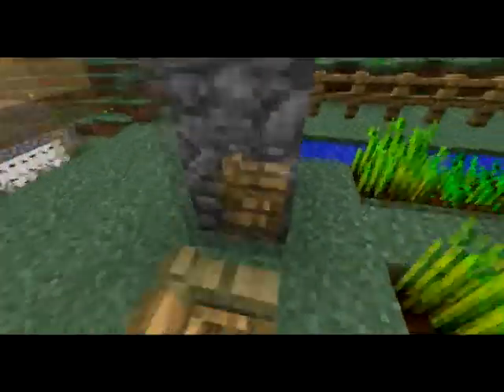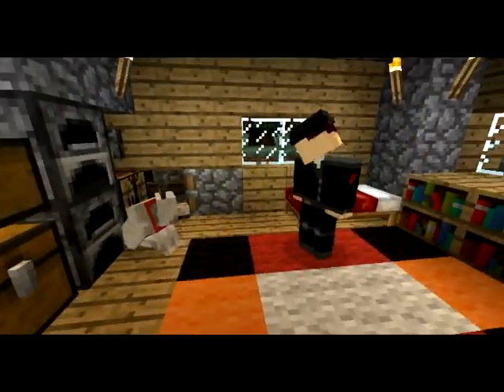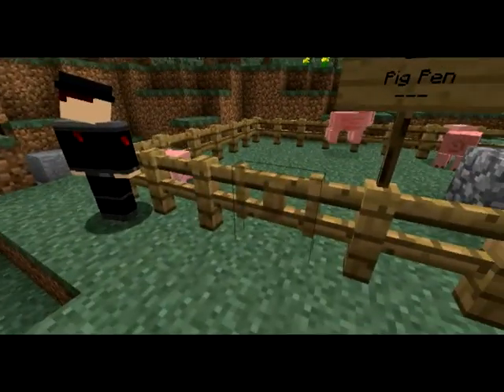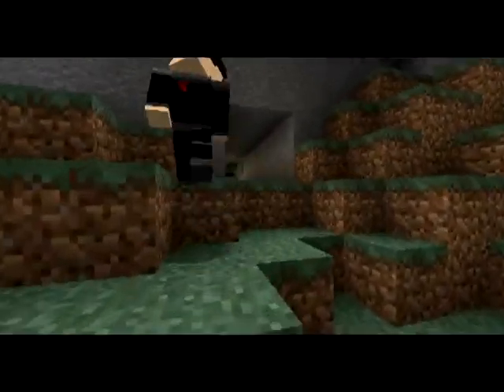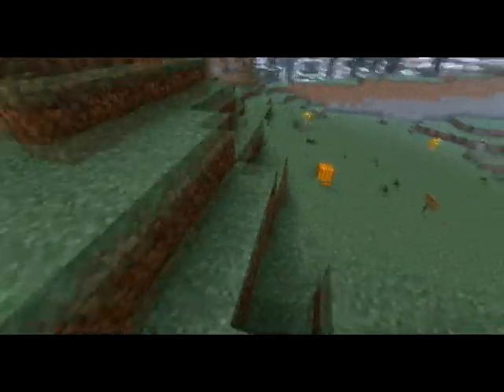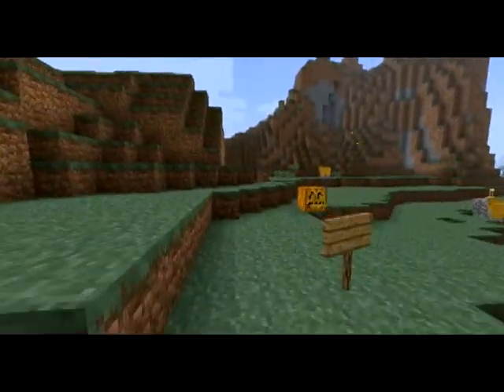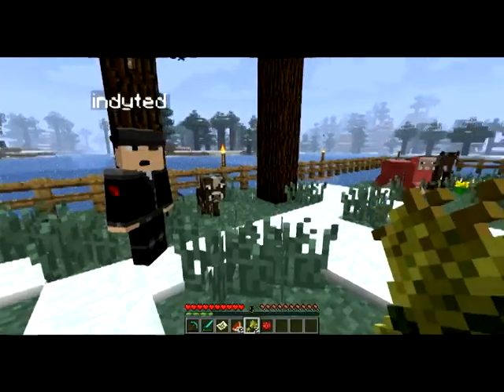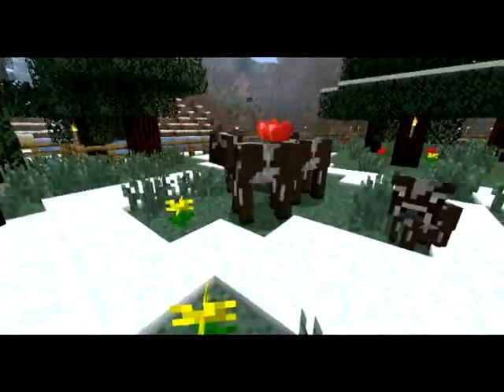Chishemooig! I - Red Wool Ranch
A quick run through of our main home me and my sister live in. We're always adding on to it, so we'll add more.